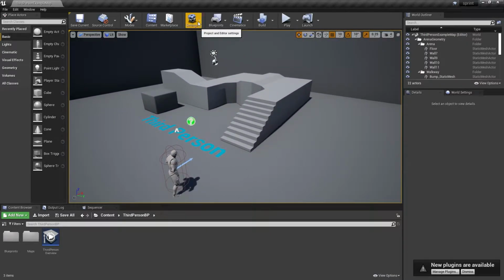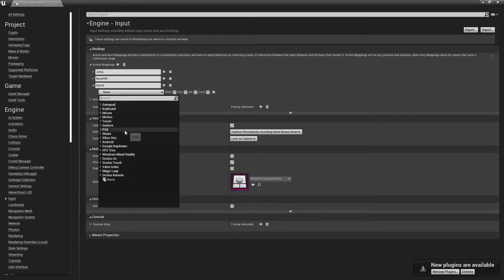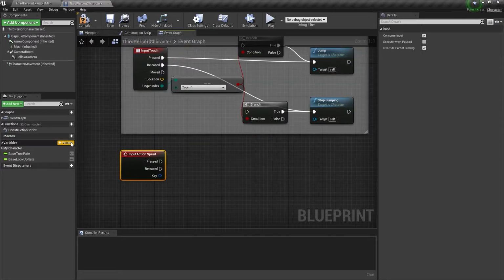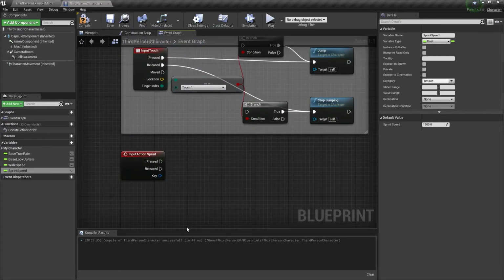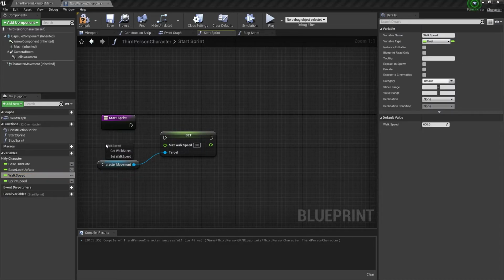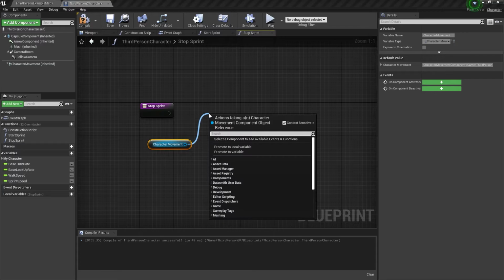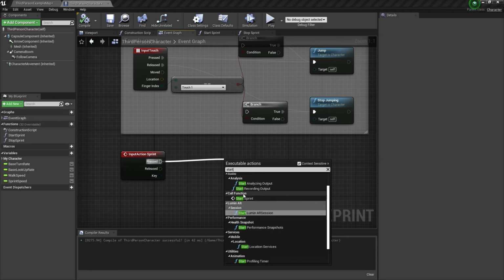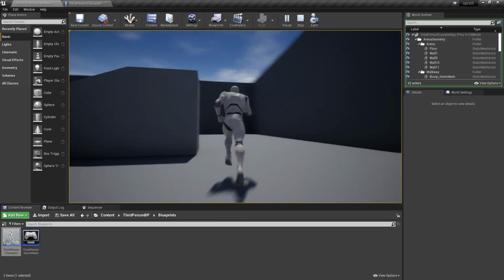Unreal Nodevember 7/30 setting up a basic sprint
how to make a basic sprint function for your characters in Unreal Engine. Works with first and third person characters.